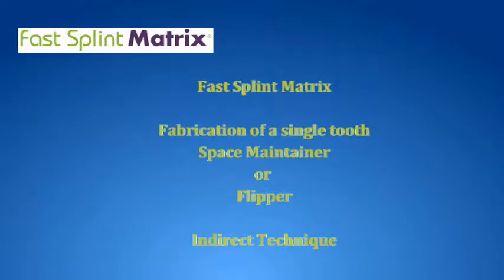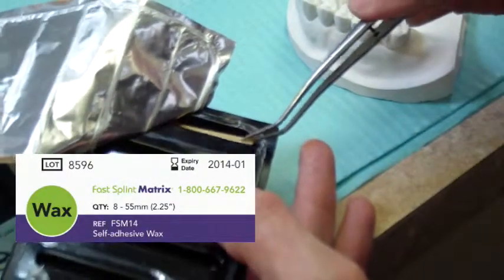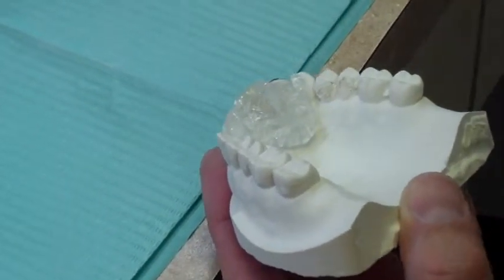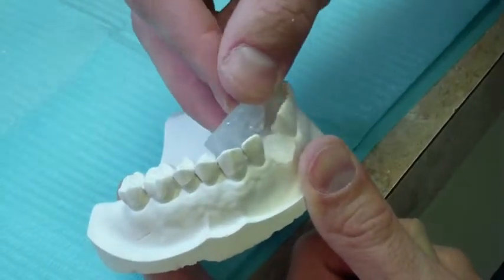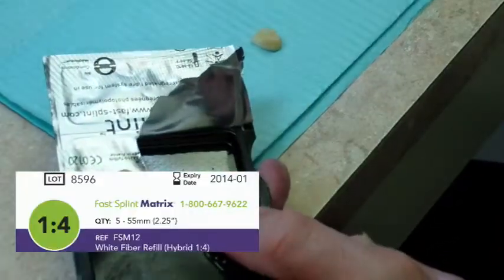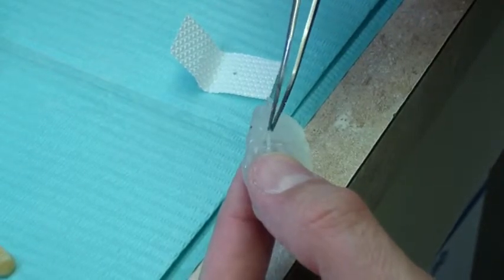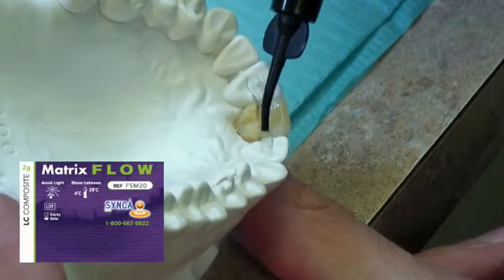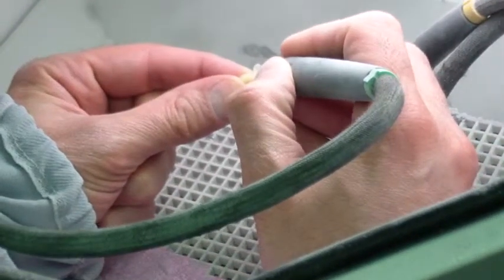Fast Splint Matrix - Space Maintainer or Flipper - Step by Step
Step by step fabrication of a single-tooth space maintainer or flipper with a glass fiber using the Fast Splint Matrix system.